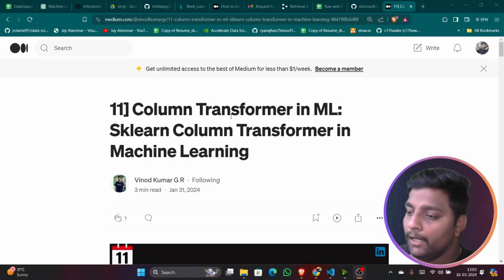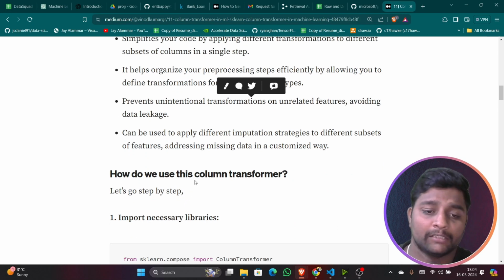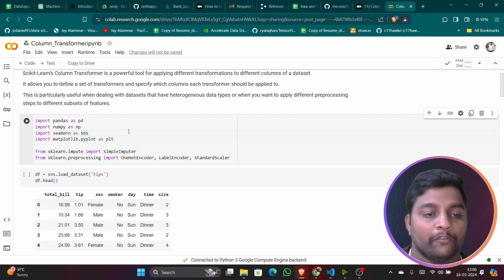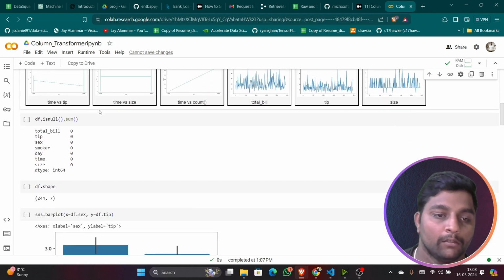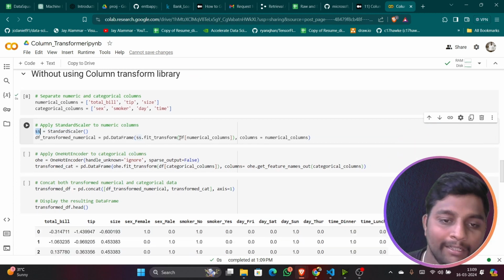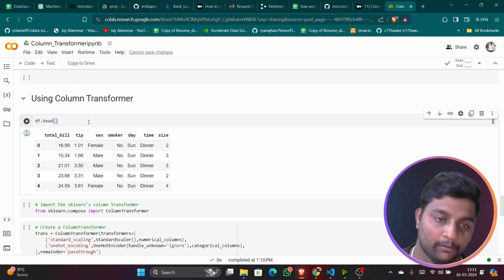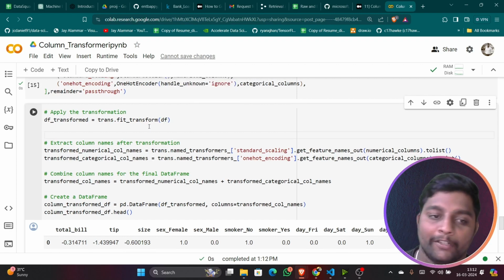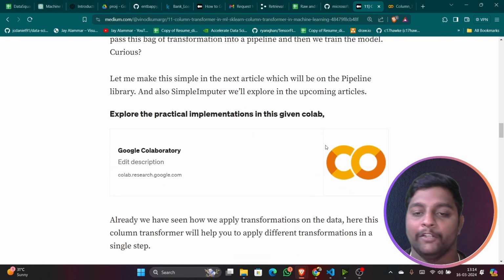Column Transformer In Machine Learning | Column Transformer Explained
Struggling with mixed data in Machine Learning? This video unlocks the power of the Column Transformer! Learn how to handle numerical & categorical data like a pro, BOOST your model performance, and become a data-wrangling ninja!